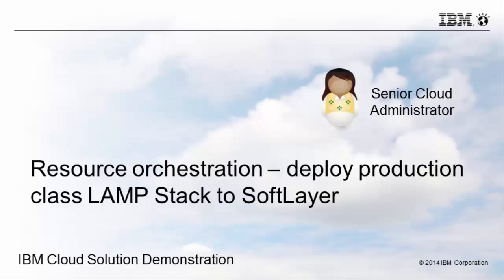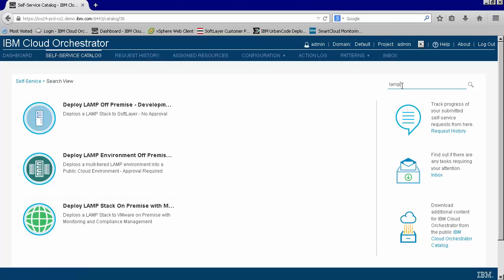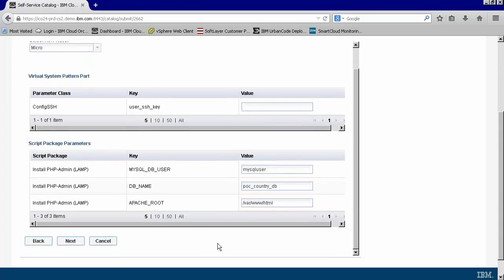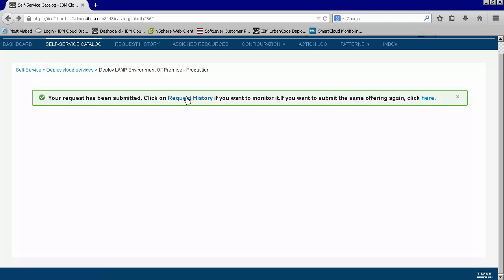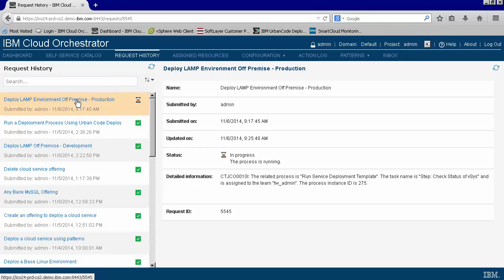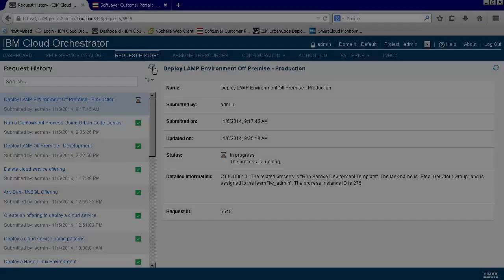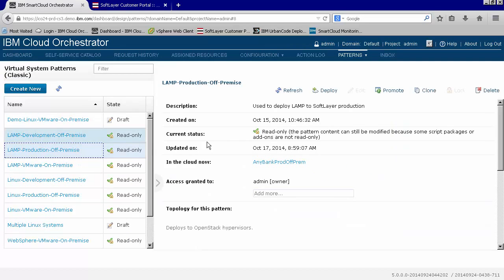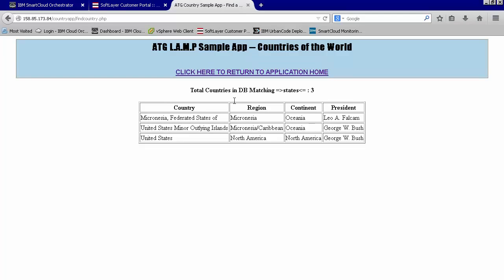IBM Hybrid Cloud Demonstration 3/3 - IBM Cloud Orchestrator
In this video, we show how to deploy a new application to SoftLayer in a context of hybrid Cloud with IBM Cloud Orchestrator